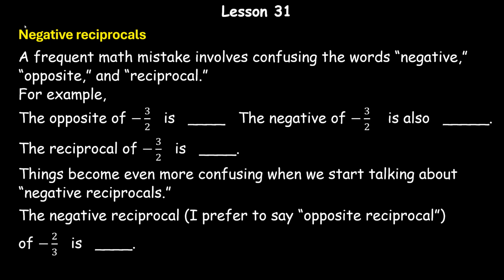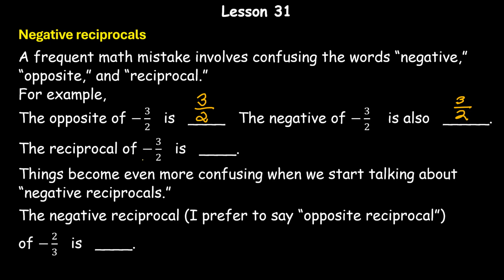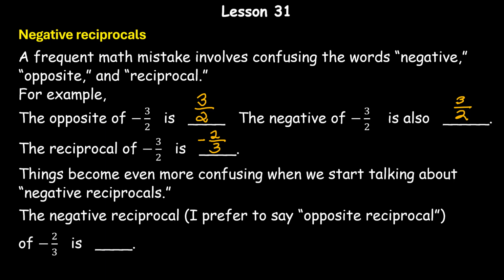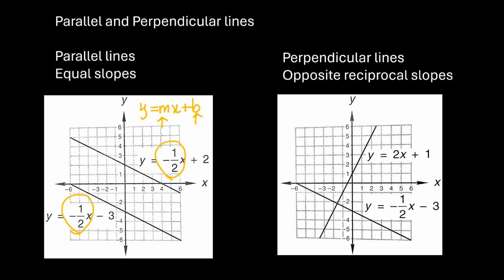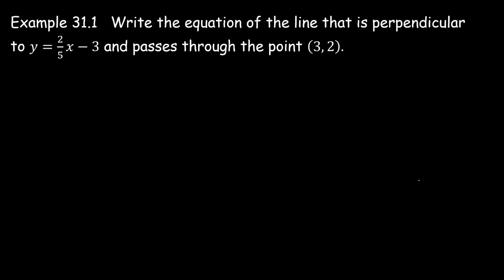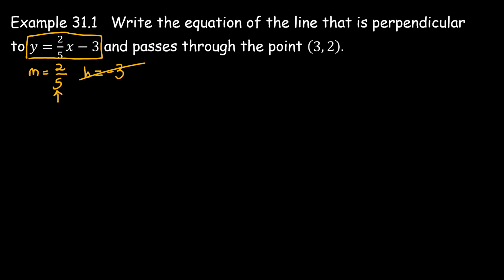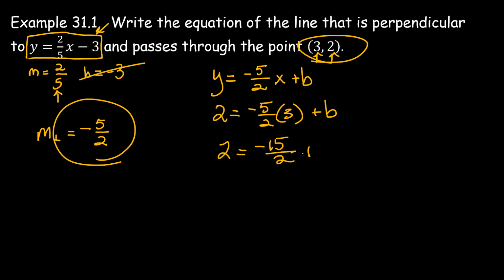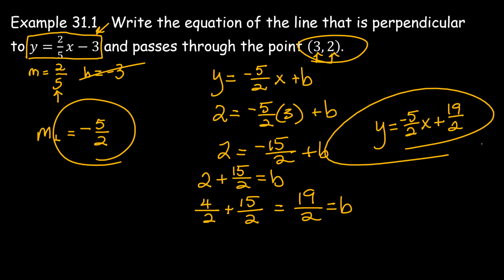Algebra 2 End of Lesson 31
Opposites, reciprocals, and perpendicular lines.